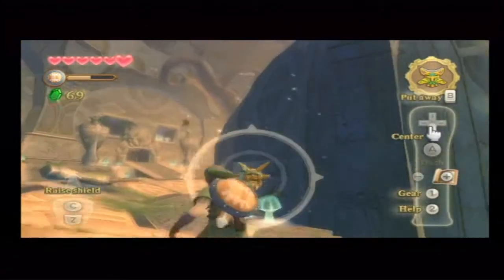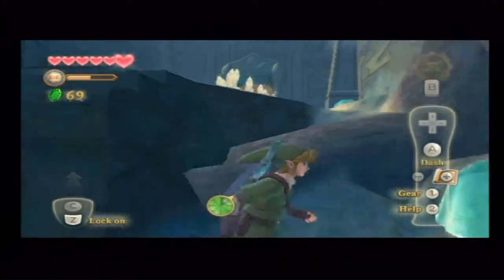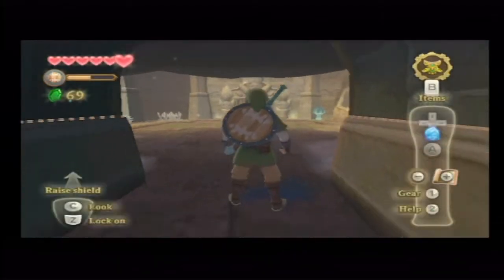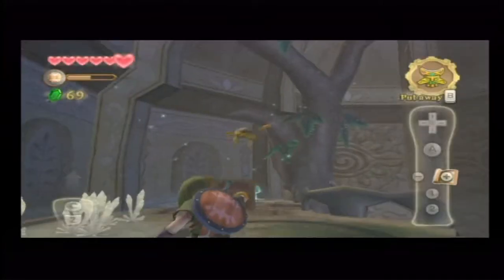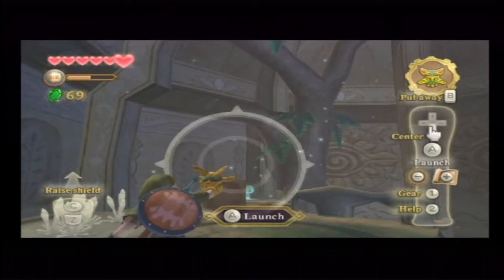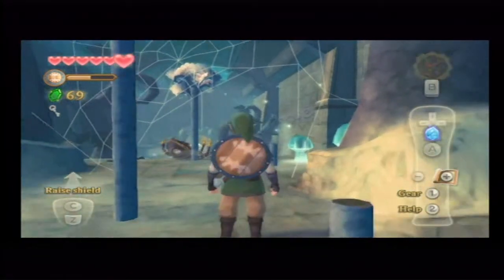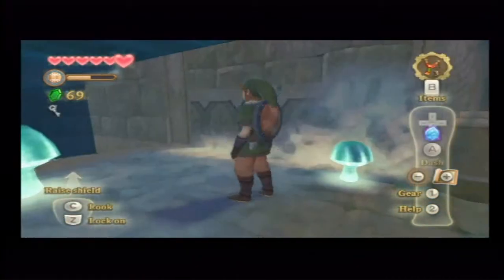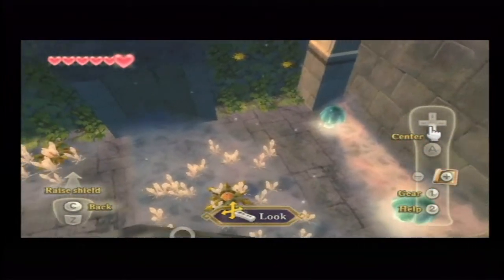Temple Derping: Skyward Sword Part 4 "Bad Vine Placement"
We roll through a couple of puzzles and forget the names with everything involving Ocarina of Time. Then we party.